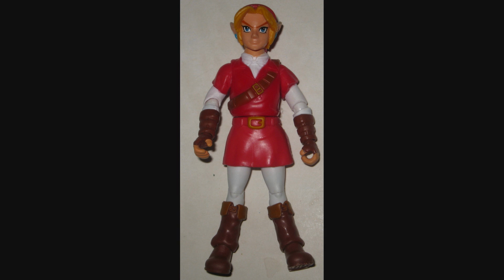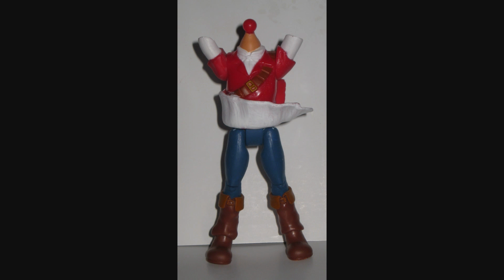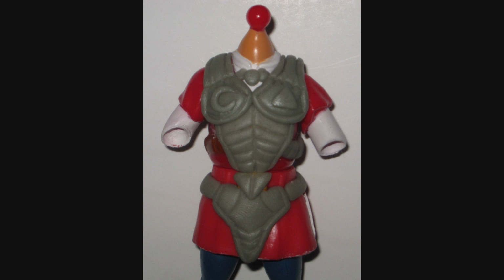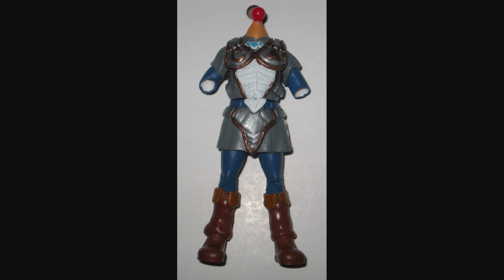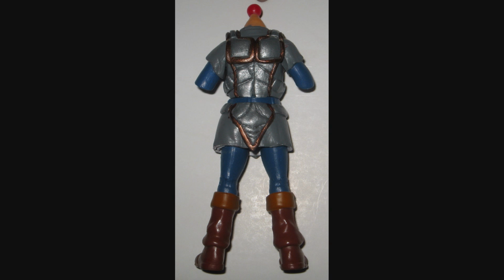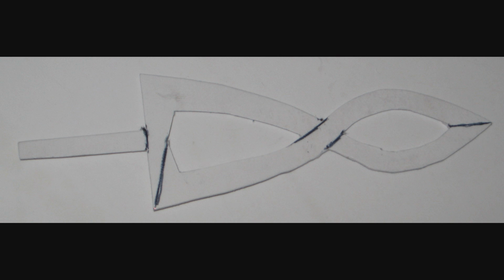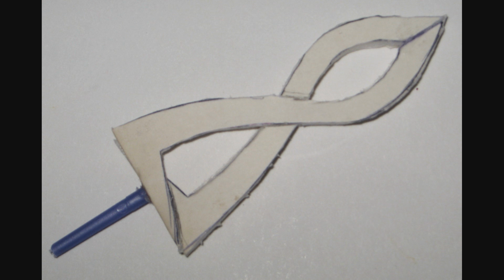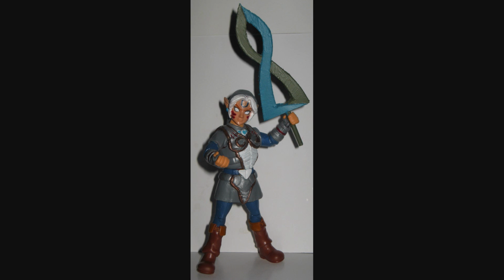Wakeangel2K1 custom: Fierce Deity Link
I've been wanting to make this for a long time, and I didn't think it would be ready until January, but sometimes I even surprise myself.